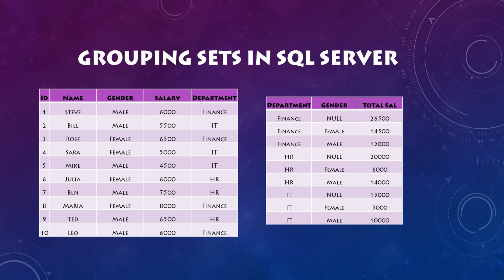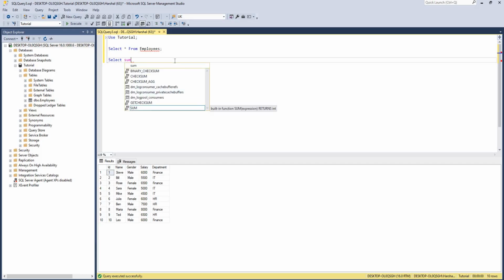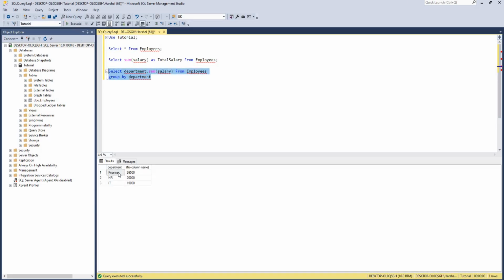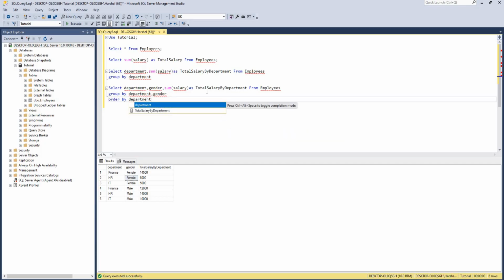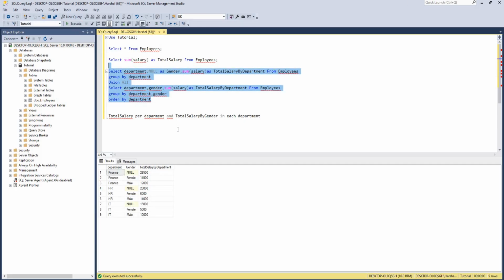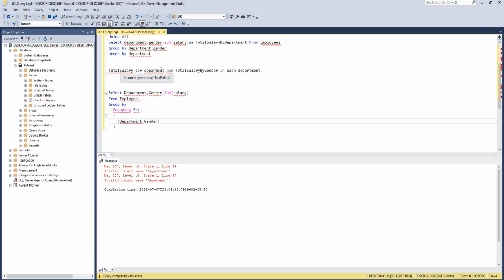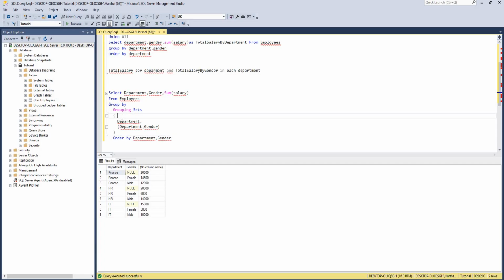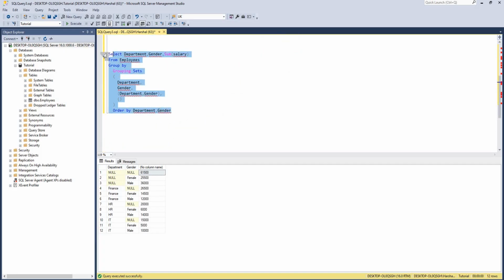Grouping Sets in SQL Server | MS SQL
In this video we'll learn how to group by on multiple columns using Grouping Sets.
Using Grouping sets we can apply aggregation function to mtultiple columns in multiple ways within same query.

Example: We can calculate total salary in a Employee table ,we can calculate Total Salary for each department,
Total Salary in each department and by Gender and many more combinations...